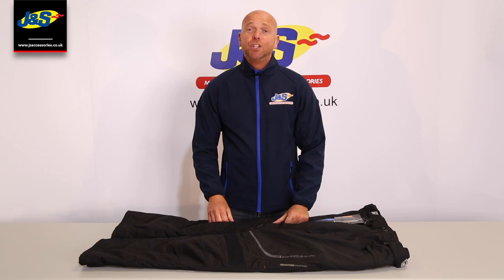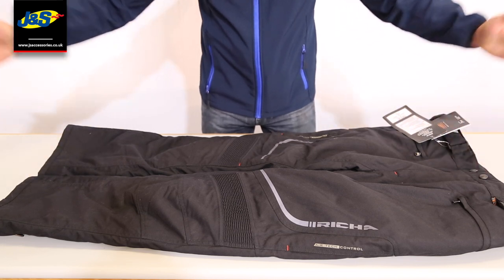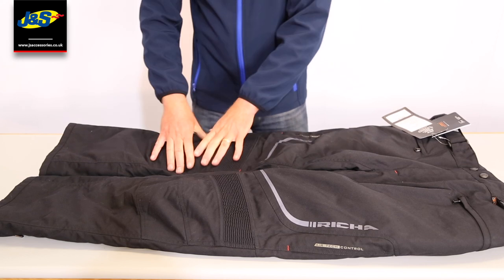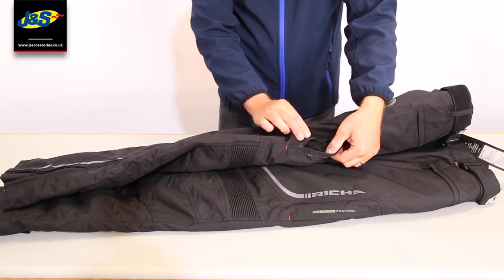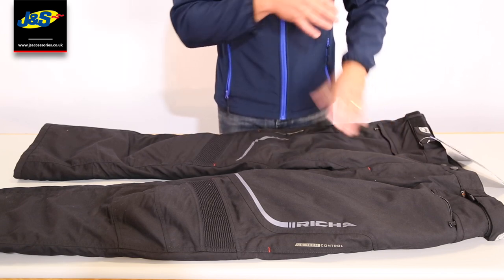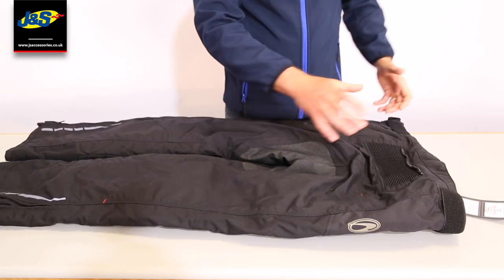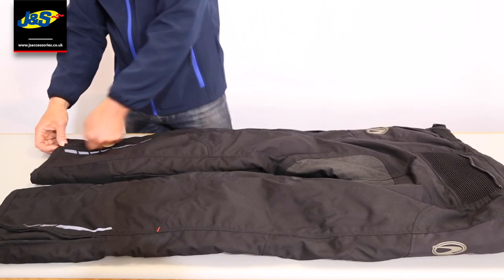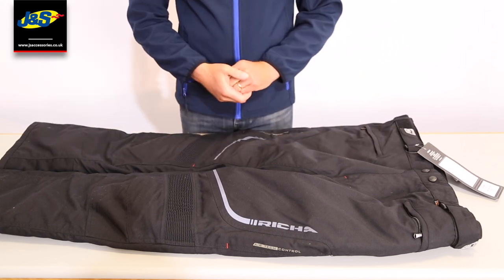Richa Colorado Pants Black - J&S Accessories Ltd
The Richa Colorado textile motorcycle trousers are made from 600D high density Cordura Nylon with a waterproof taffeta membrane and CE certified D30 armour at the knees and soft foam hip protectors. Contra Glide technology at the rear prevents saddle slipping and these have reflective detailing for added night visibility. Adjustability at the waist and ankles give a great fit.